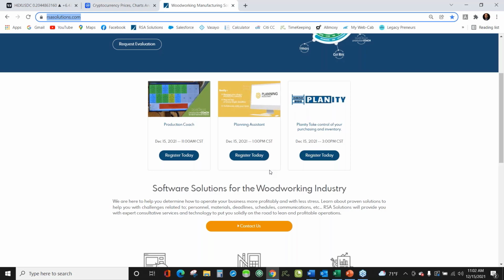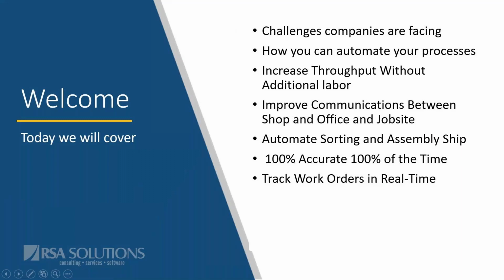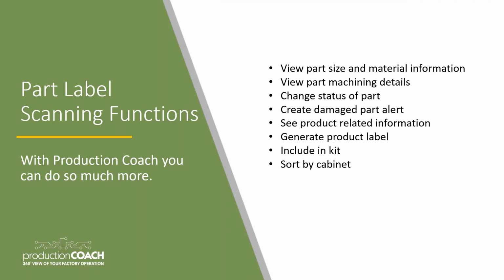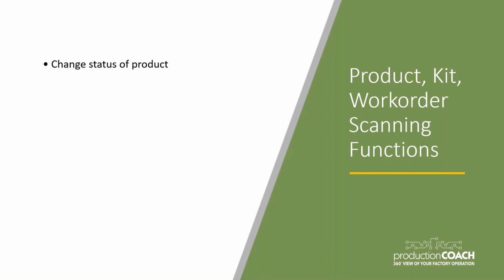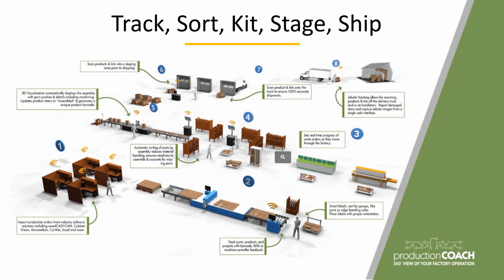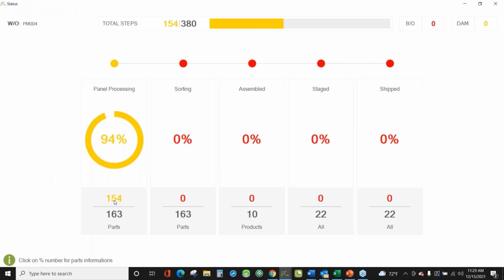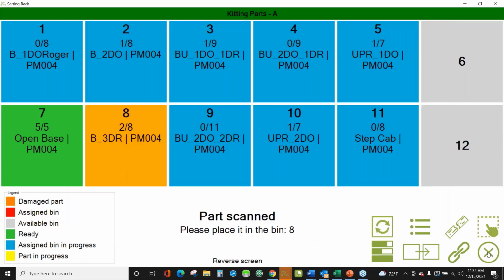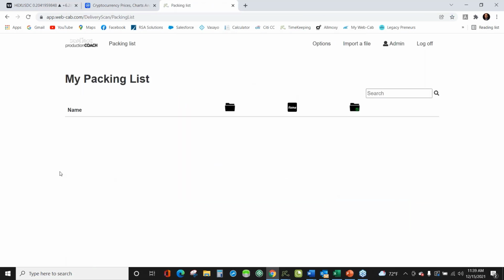End of Year Solutions - Production Coach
Part one of three End of Year Solutions - Production Coach -- With real-time visibility of all elements of your production line, Production Coach software gives you all the data needed to take action, manage your team and make the right decisions at the right time.